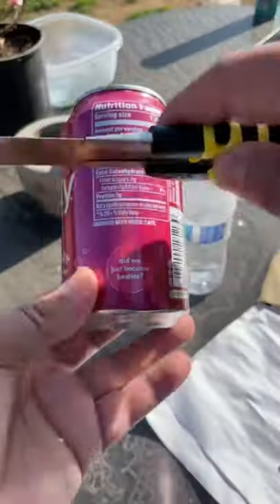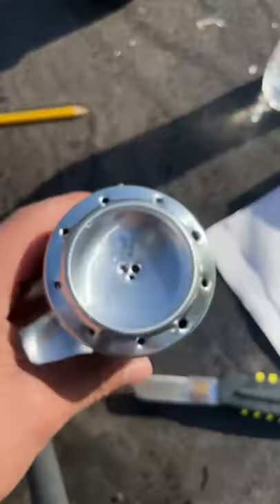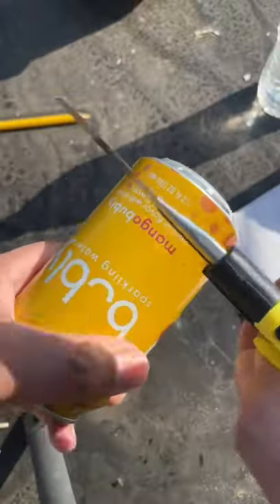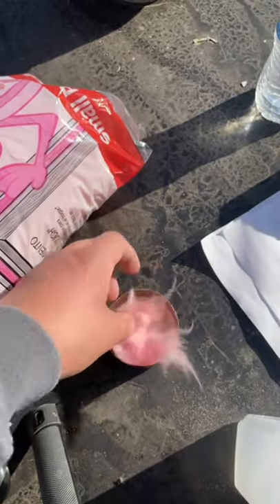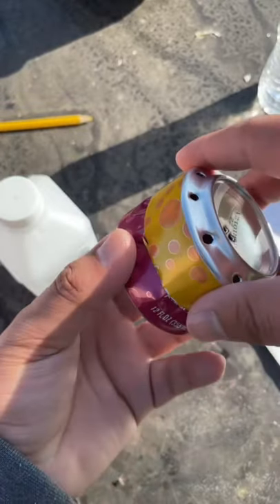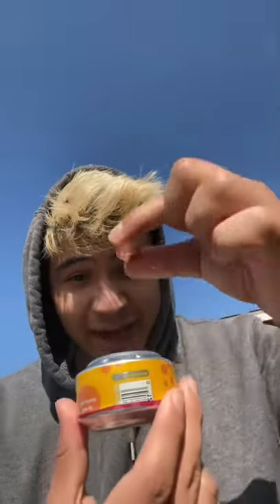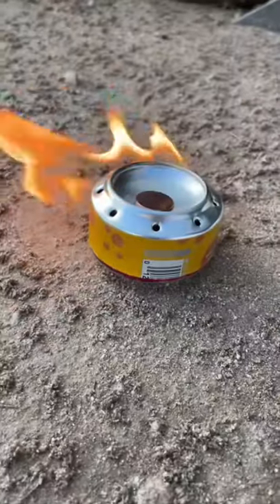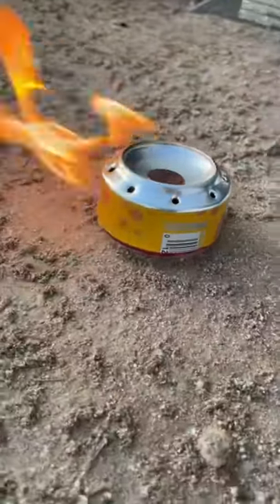Homemade Mini Penny Can Stove!!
This is a great lifehack to know next time you are out camping and need to make a mini stove to heat up your meals.